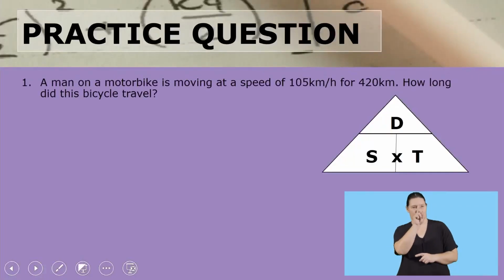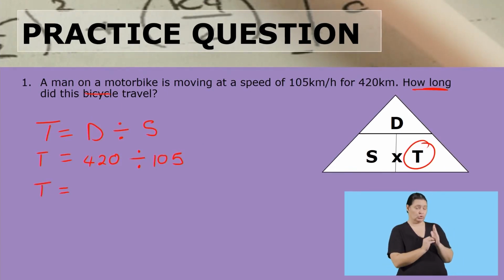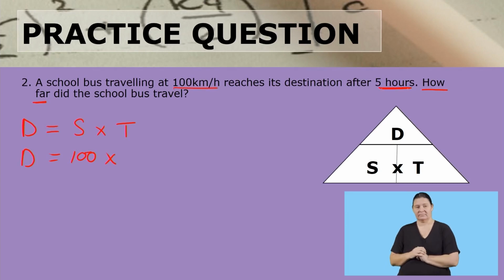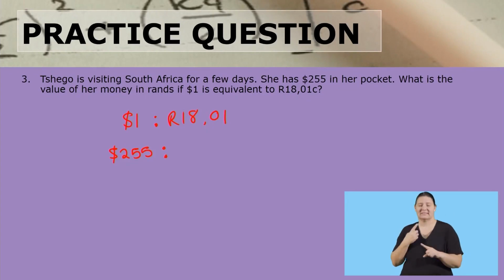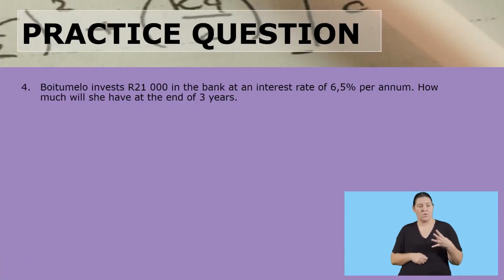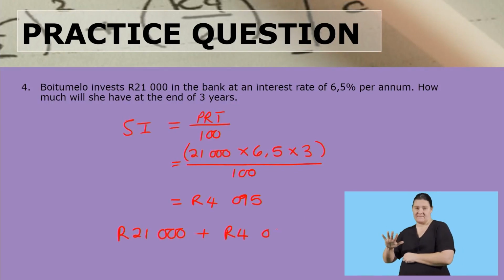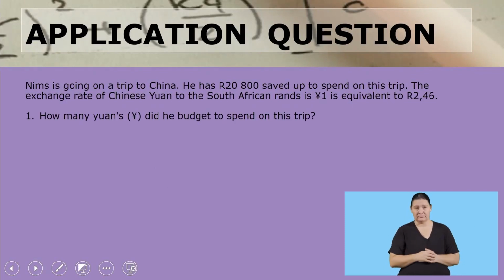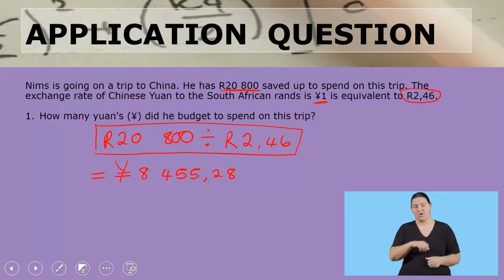Rate, Ratio & Proportion Lesson 2 Seg 1 - 1